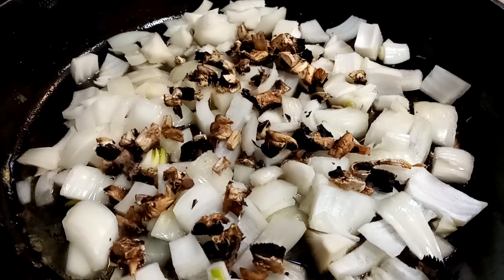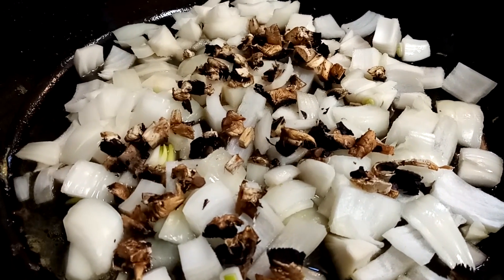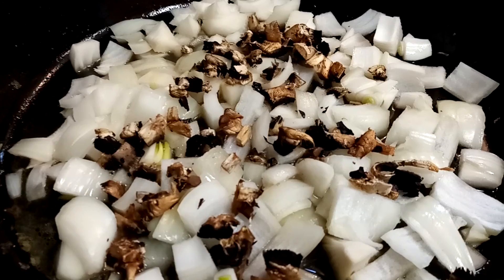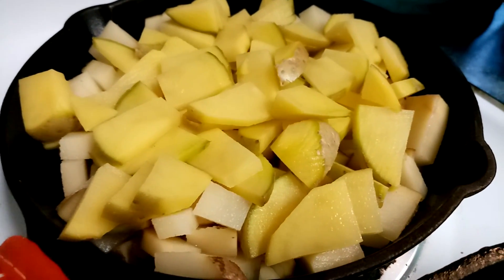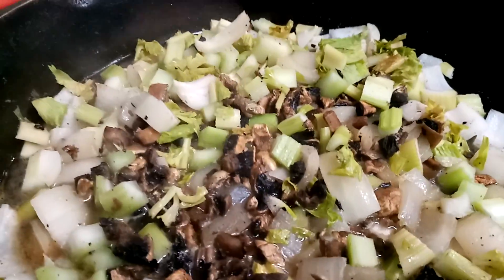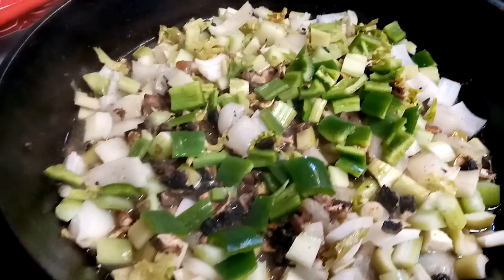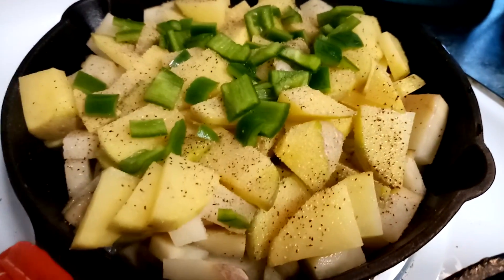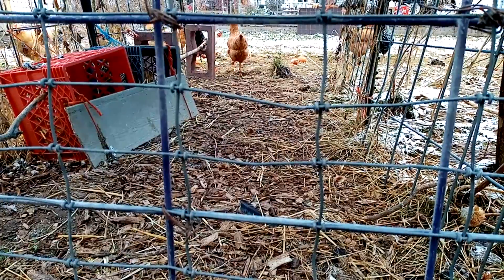#89 Cold Sunday - Winter Got Serious - Delicious Brunch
Idaho has weird cycles. We'll have years and years of terrible winters, and then these weird ones that feel like spring and then we get hit with cold, wind, snow, ice, and then spring-like weather again.

Check out this brunch I make for the family to get everyone through the rest of a busy day.

Chickens, Goats, Webinars... Great way to end the day, then time for dinner.

We are a small family homestead in Idaho where we garden, preserve food, and raise small livestock.